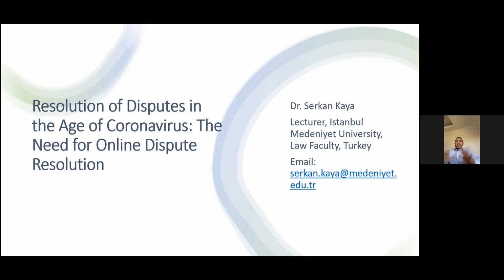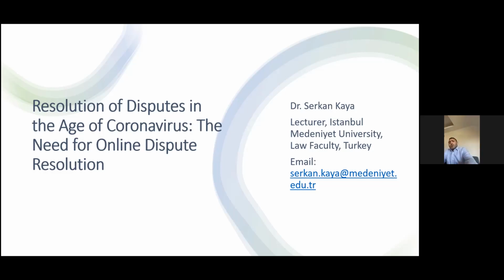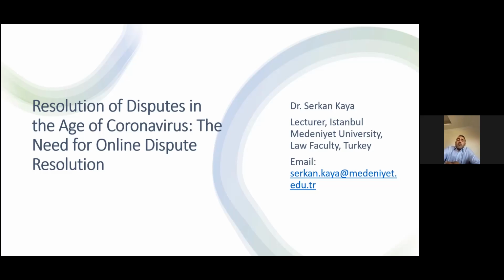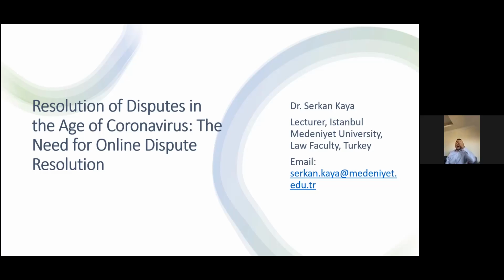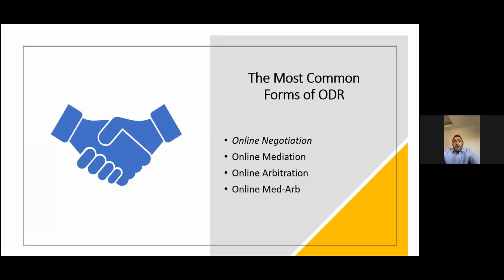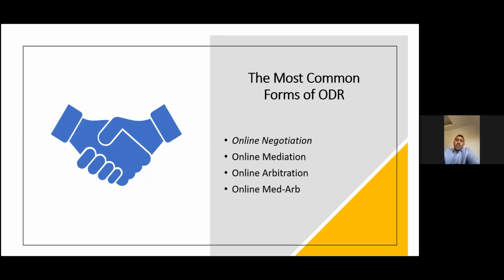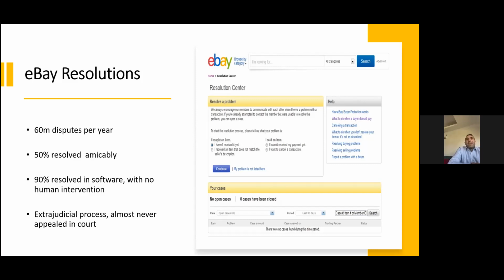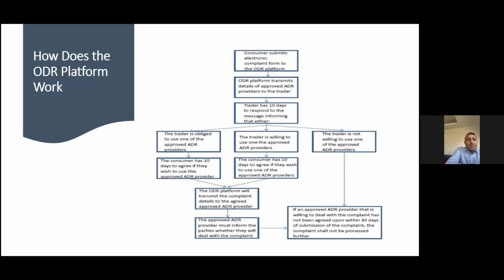Resolution of Disputes in the Age of Coronavirus: The Need for Online Dispute Resolution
This talk explores the legal regime in the European Union on dispute resolution.